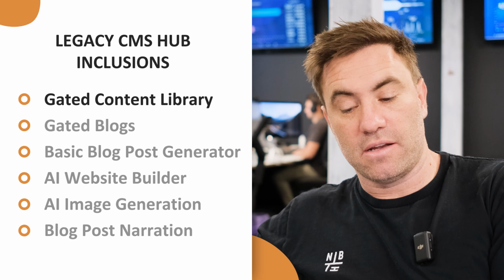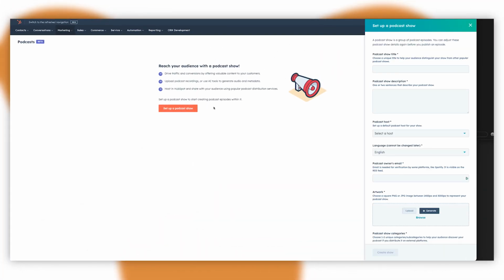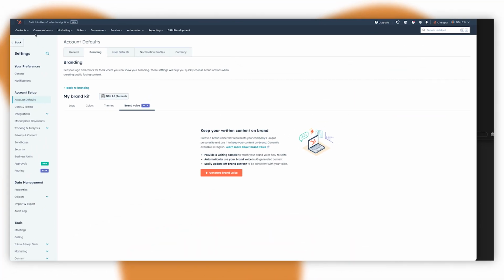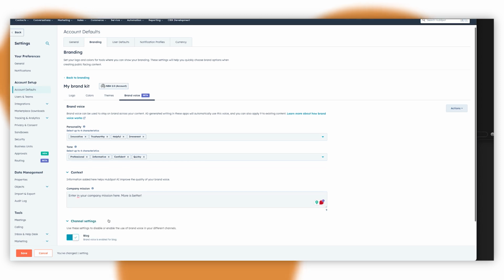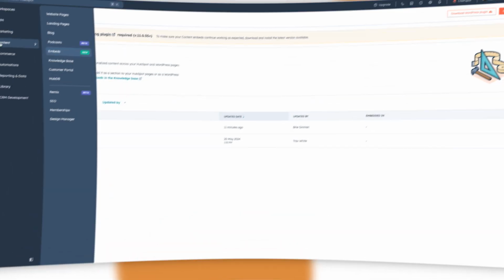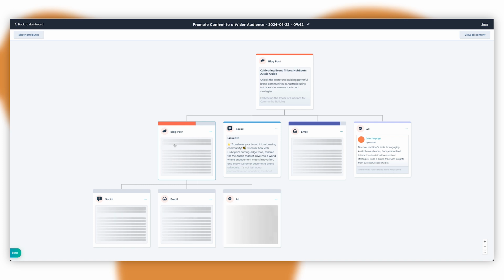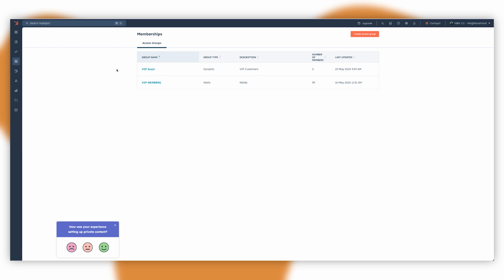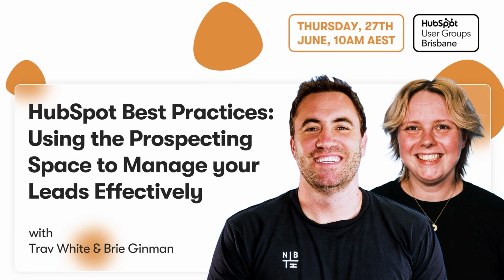Introducing Content Hub: How To Make the Most out of HubSpot's Newest Hub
Feeling overwhelmed by managing content across platforms? HubSpot's all-new Content Hub is here to simplify your life!

Join Brie and Trav as they walk you through what this change means for you and how to take advantage of it

What You Will Learn:

🔎 What Content Hub is.
🎉 Actionable Strategies.
⚙️ Dive Deep into New Features.

🎬 Video Chapters:
[00:10:00]: Welcome and Introductions
[00:10:23]: Content Hub Overview
[00:11:00]: What is Content Hub?
[00:14:00]: Features of Content Hub
[00:18:00]: Shared Features: Content Hub vs Marketing Hub
[00:20:00]: New Tools in Content Hub
[00:24:00]: Podcast Hosting and Syndication
[00:27:00]: Brand Voice Customisation
[00:36:00]: Content Remix Tool
[00:46:00]: Pricing and Plans

Did you have any questions, comments or any feedback?

🔗 Links